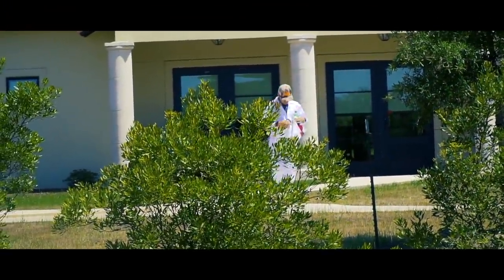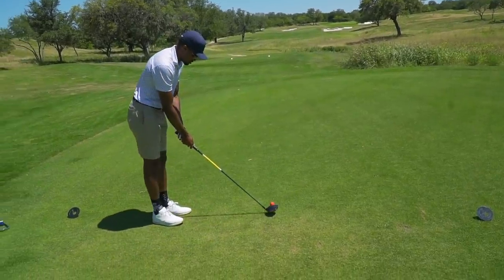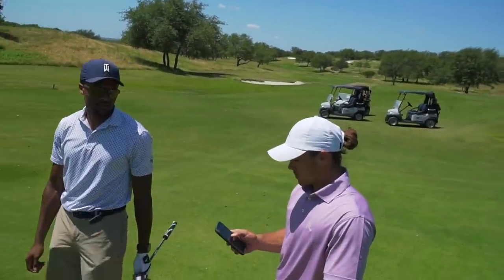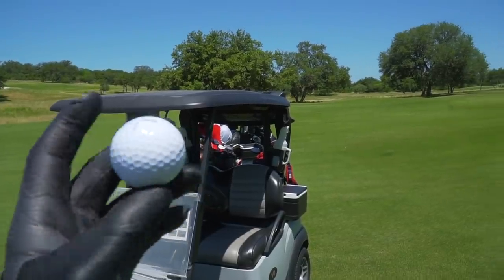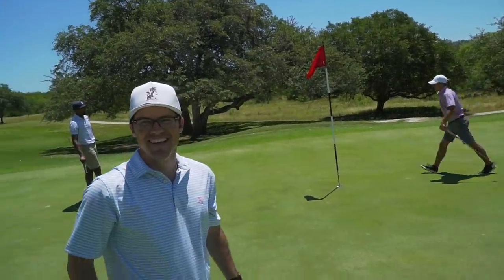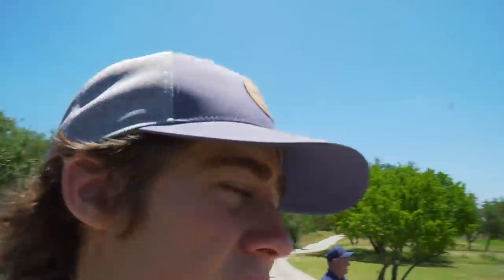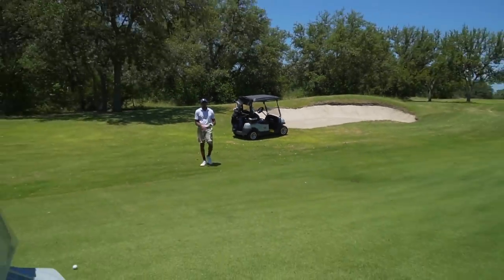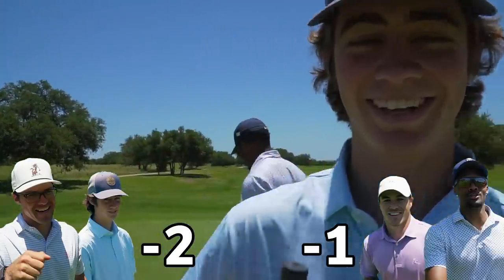The Random Golf Ball Challenge | GM GOLF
Energy was a little low from me... it was extremely hot when we were filming this and it was like our 4th video of the day but we still had fun doing it!! Hopefully you guys enjoyed the random golf ball challenge!

For the people wondering what golf clothes I wear, it's all Rhoback!